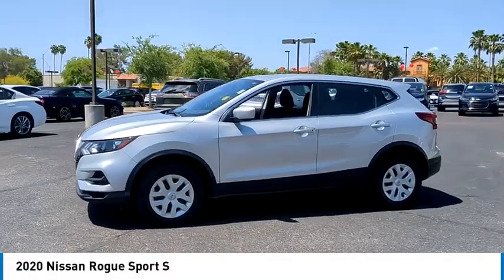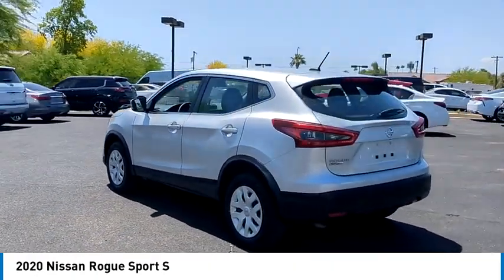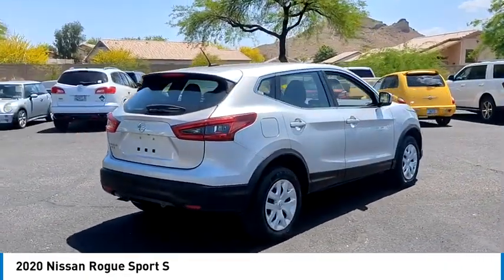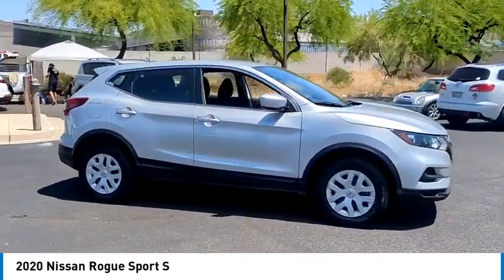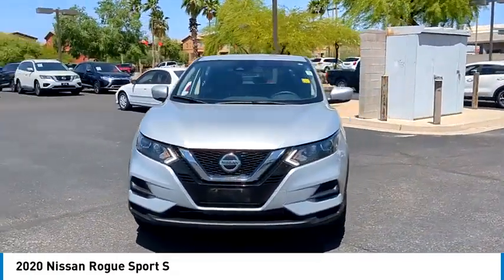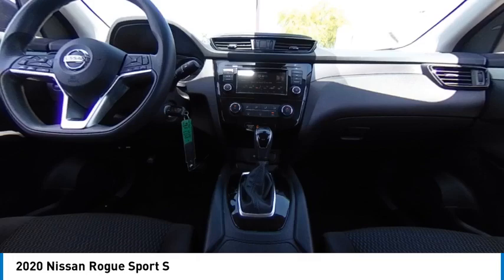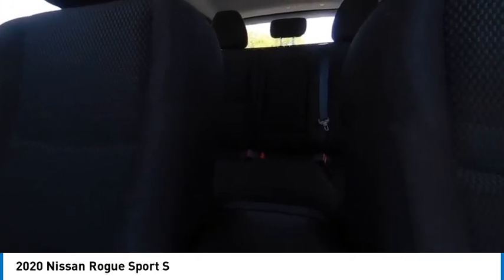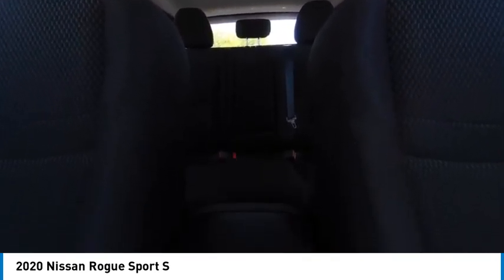2020 Nissan Rogue Sport B2443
2020 Nissan Rogue Sport S

Recent Arrival!Bell Road Mitsubishi proudly offers this 2020 Brilliant Silver Metallic Nissan Rogue Sport S FWD .